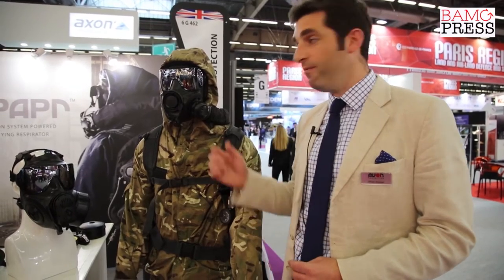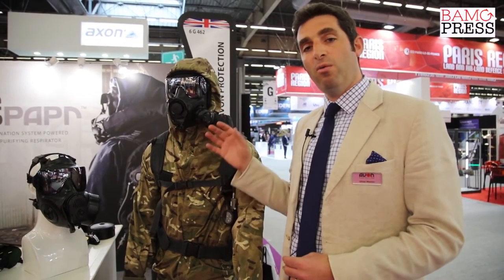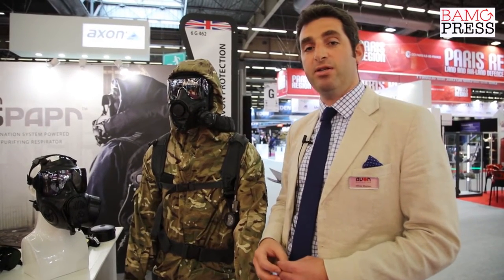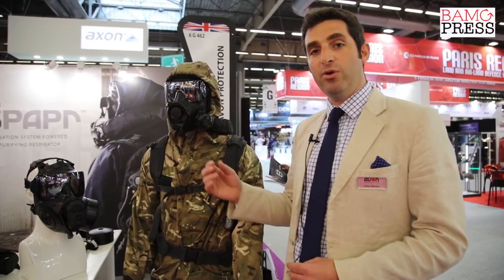Eurosatory 2016 - Avon Protection - Oliver Morton